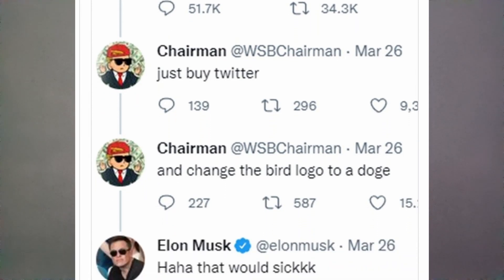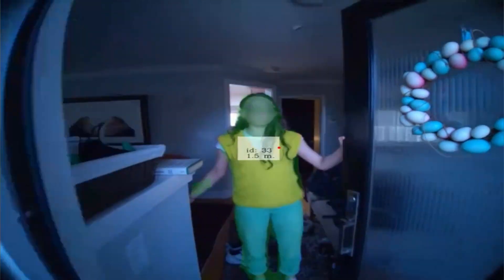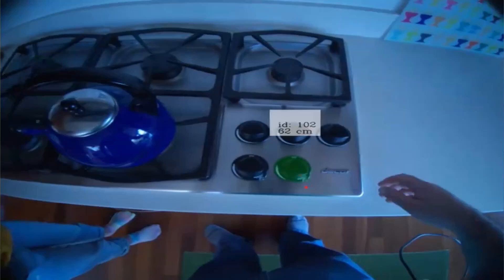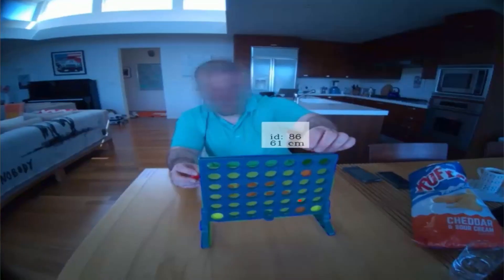Tech NEWS Tamil | Tech Insider Ep-3 : End of AI🙄Meta's AI SAM💥ZOHO's new hub🔥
In this Tech Insider series I will be sharing some of the last weeks tech updated.
Hello guys thanks for coming here hope you get some knowledge form this video.

And I will be posting videos about the below topics: artificial intelligence robot , science , artificial intelligence , ai , ai robot , chatgpt ,chat gpt .